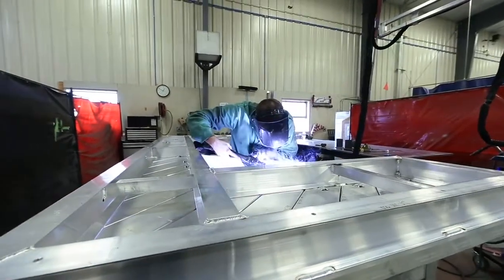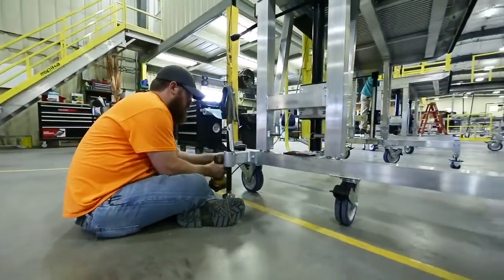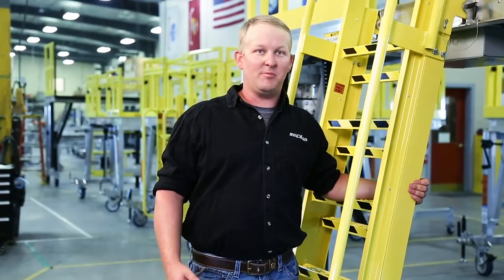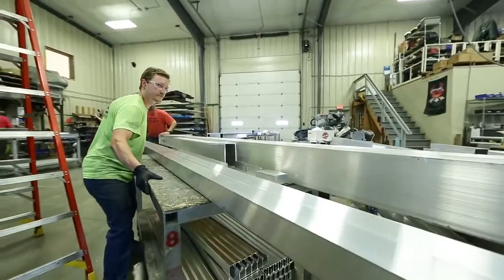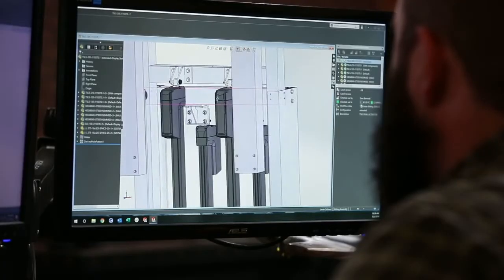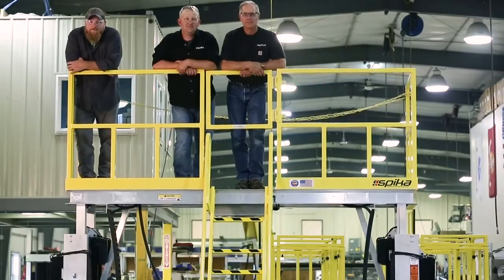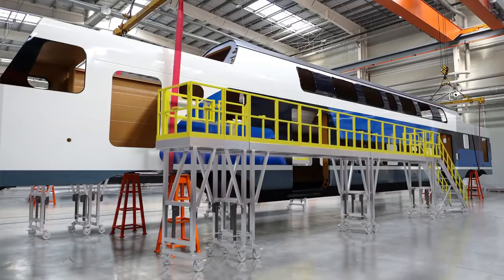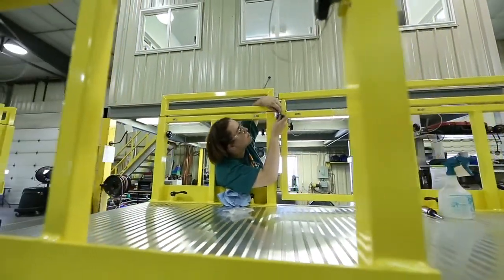Electrak HD Linear Actuators Keep Spika Work Platforms in Sync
The synchronization option, available with Thomson Electrak HD linear actuators, enables Spika Design and Manufacturing to offer their customers work platforms with improved performance, functionality and safety.